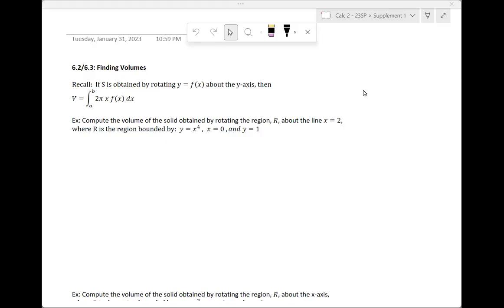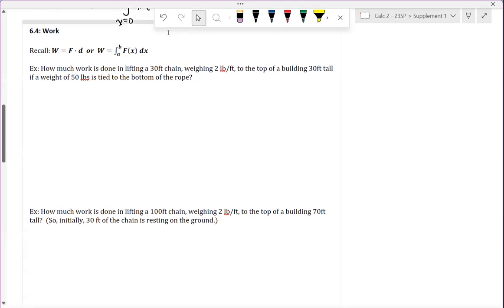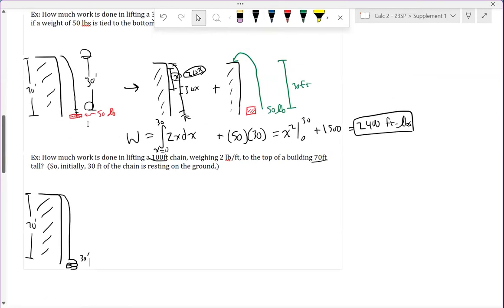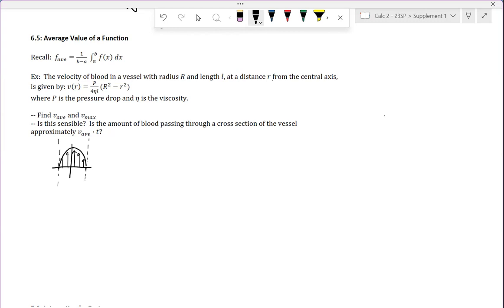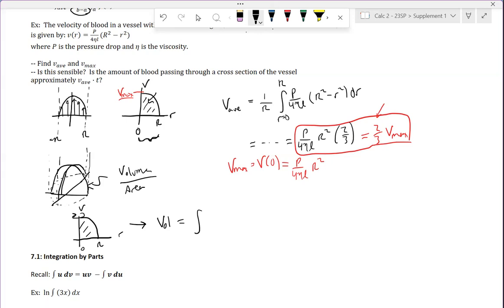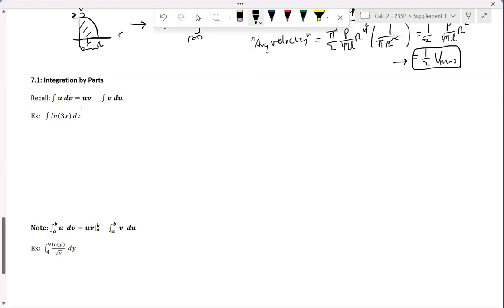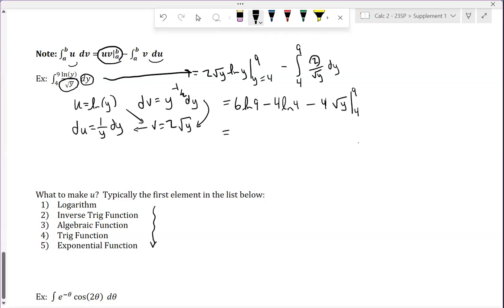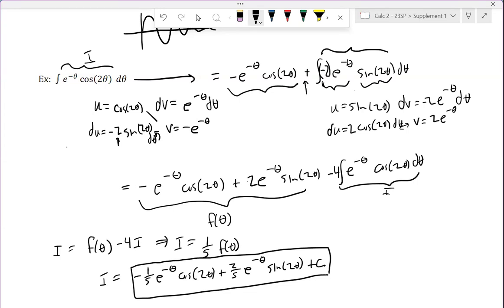Calc 2: Supplement 1 - Spring 2024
Supplemental material on Volumes, Work, Average Value of a Function, and Integration by Parts.